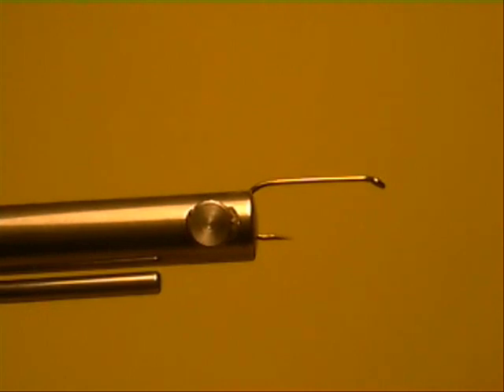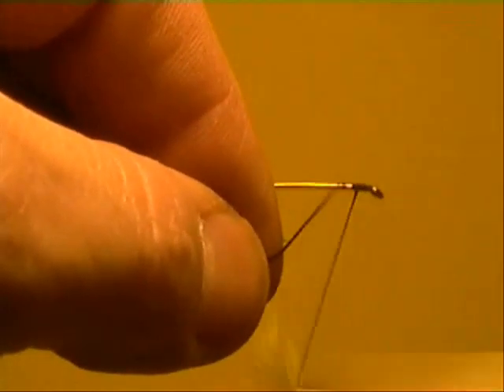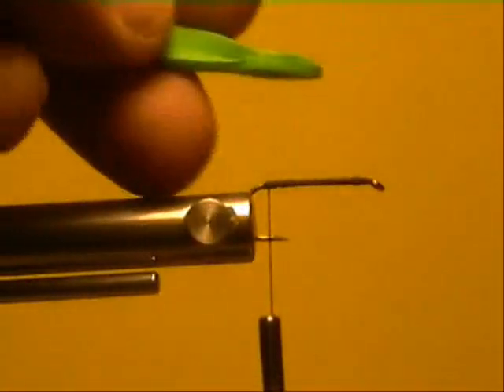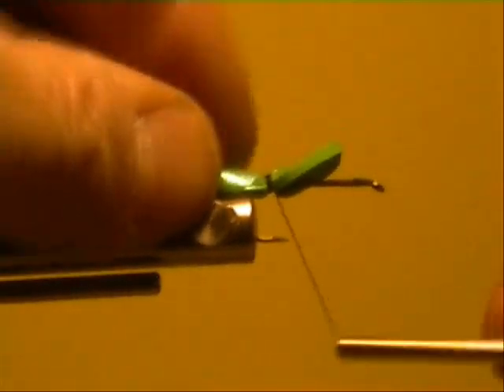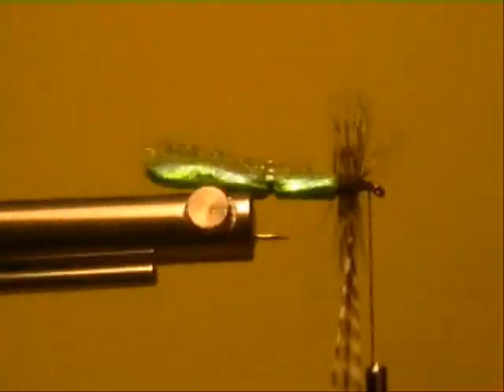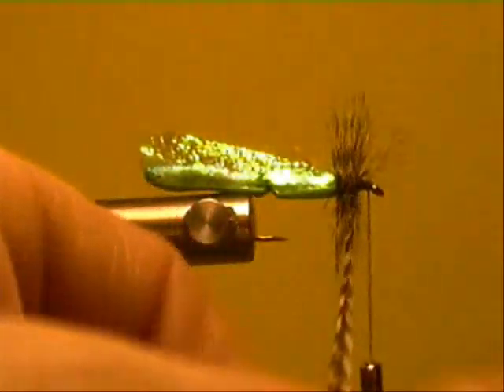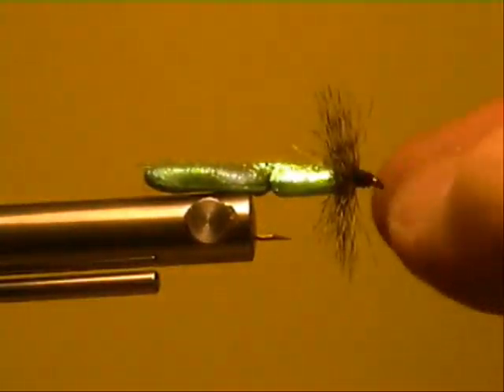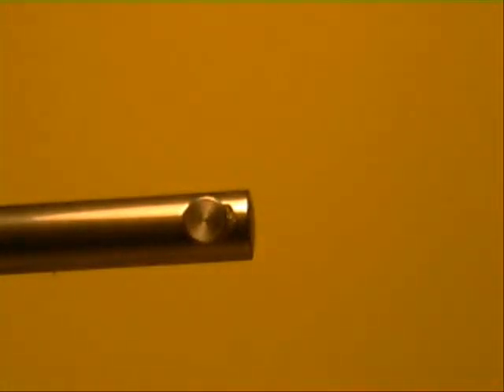FLY TYING - N.E.W. FLIES - E.M.T. FLIES -- 101 - CADDIS FLY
NEWFLIES video shows tying caddis flies with E.M.T. Embossed Micro-Thin wings and E.M.T. foam. - This NEWFLIES NETWORK free clip from NUCLEE-R TOP SECRETS DVD features using the worlds thinnest embossed pearlescent film wings. You will see how simple E.M.T. WINGS are to use in creating one of the most prevalent food sources of hungry fish.
N.E.W. FLIES - N.E.W. FLY PATTERNS - N.E.W. FLY TYING MATERIALS for the NEW FLY FISHER! - See these even hotter holographic and Nuclee-r flies, tandem hook flies and tube flies that are at AAARFF - Alaska Arctic Awesome Remote Fly Fishing - Exclusively Designed Fishing Flies and Fly Tying Materials